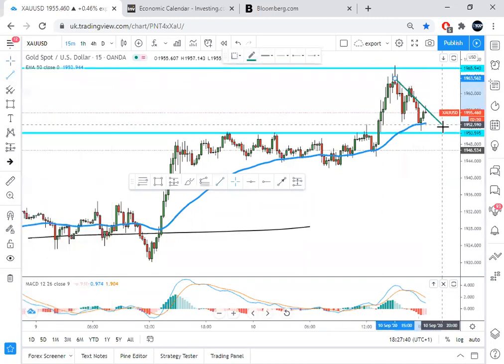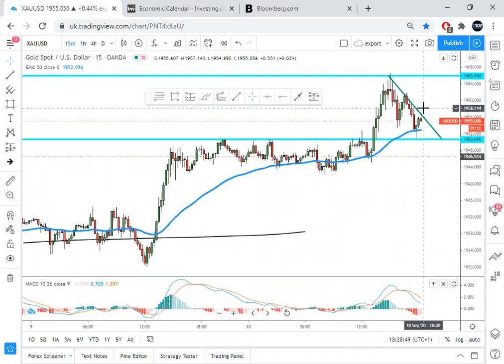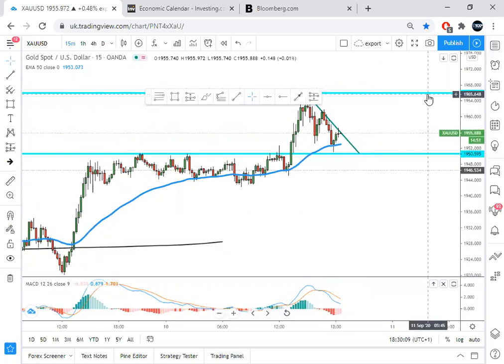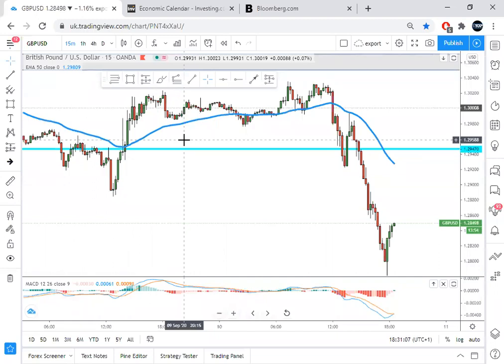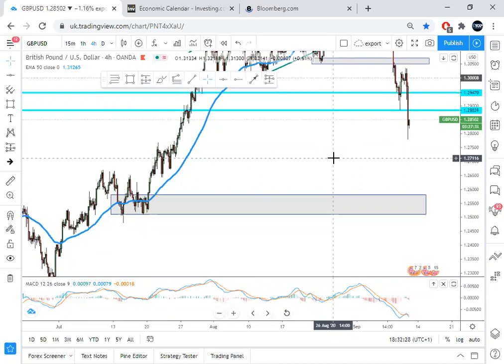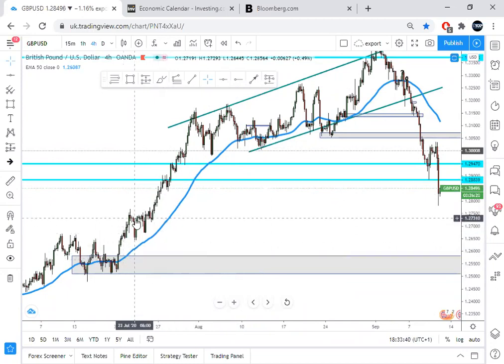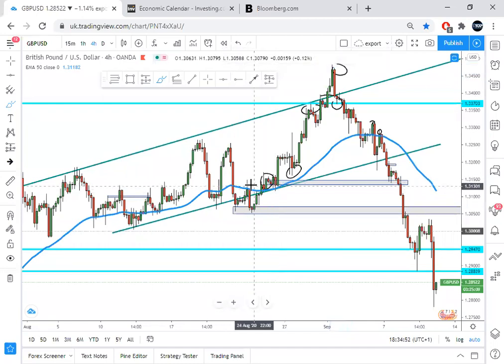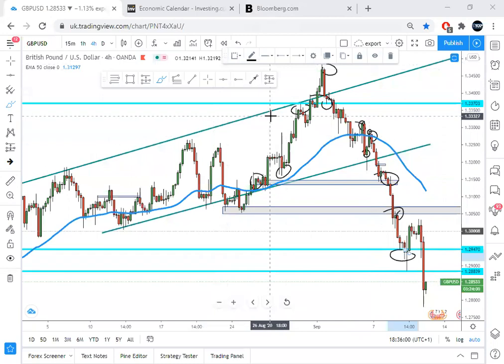ZOOM LIVE 10-9-2020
We will be explaining:

✅What happened to GBP
✅What happened to GOLD

Looking to start your trading career? Or just want to deepen your knowledge?

Make sure
✅Learn